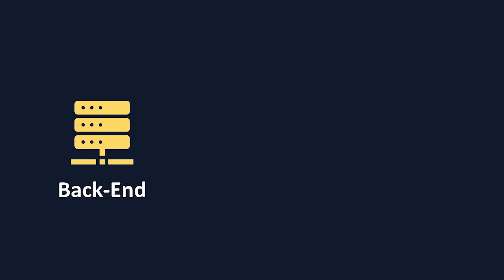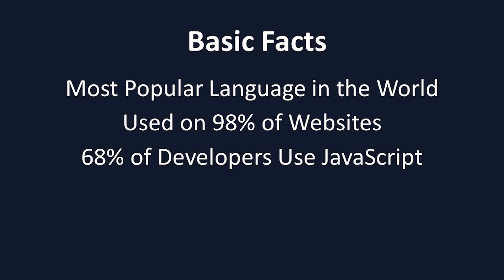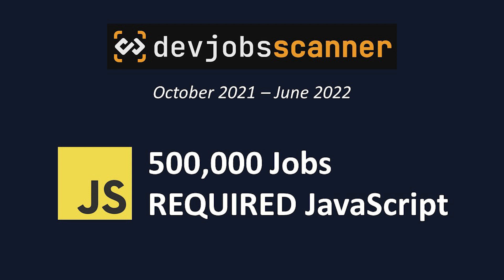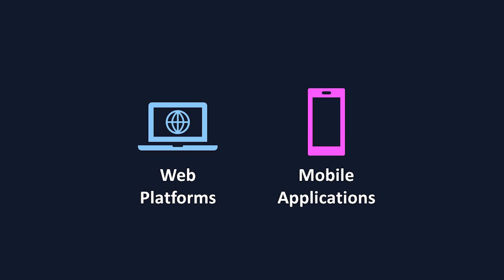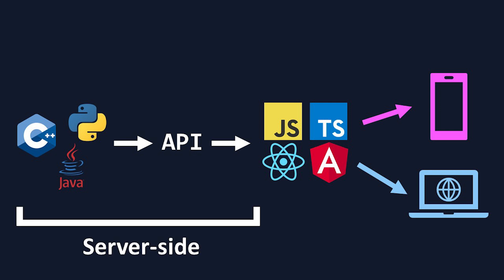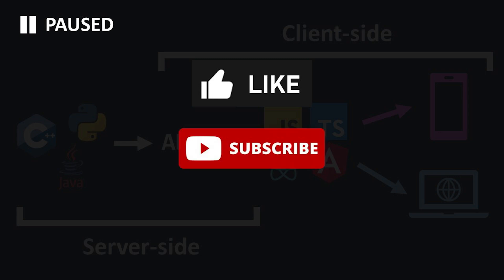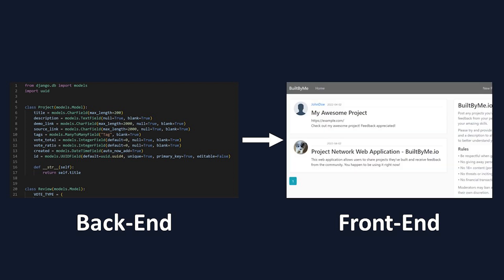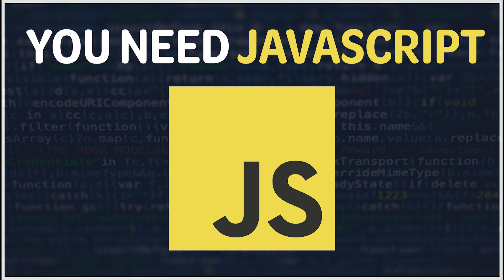Why Every Software Engineer Should Learn JavaScript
While JavaScript is known for its use on the front-end, it's a language that every single software engineer should learn. In this video, I'll explain why.

🎵 Music
At My Own Pace - Sarah, the Illstrumentalist
Wizzle - Guustavv
Sleepy + Hungry - baegel